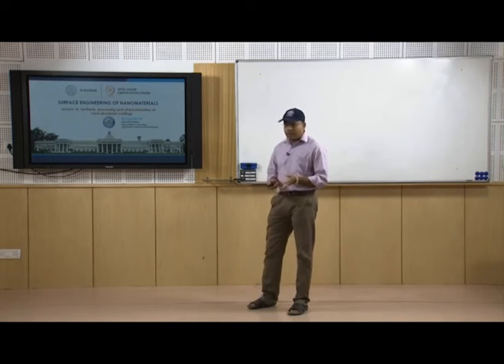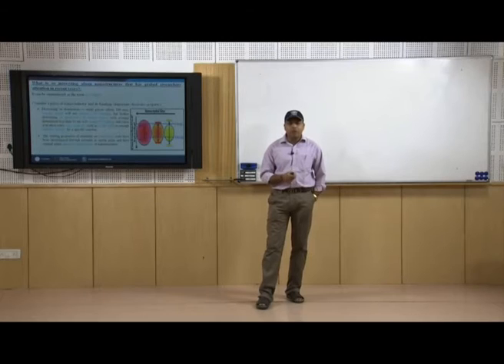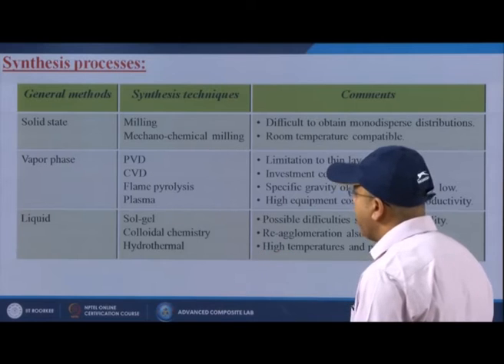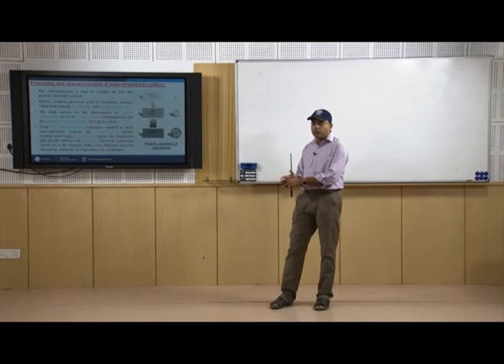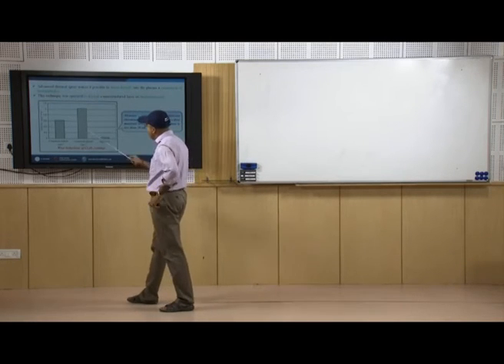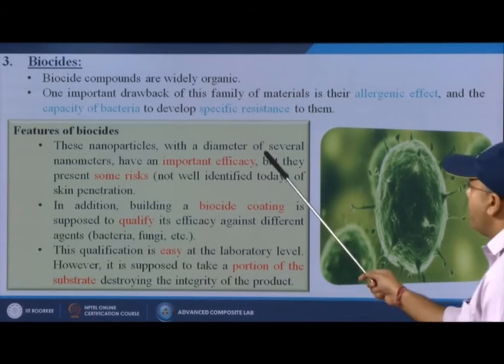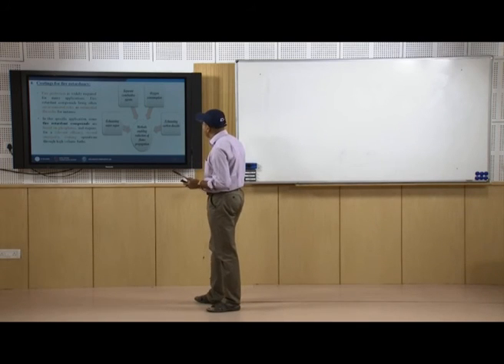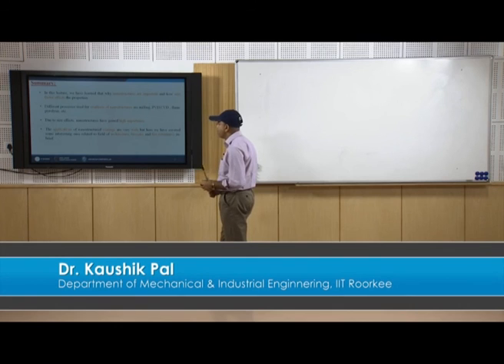Extrusion of Plastics